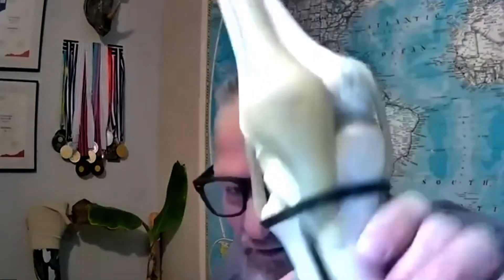VitalFit Webinar - The Language of Limb Loss Part II - November 30th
Do you get confused about the technical language you hear from your clinician? If so, you’re not alone, and VitalFit is here to help! Of the many fabulous webinar topic suggestions we receive, this one came from Beth in New Hampshire.

Come to our live virtual event on November 30th for the second part of our series on the terminology you hear with your PT (Part I) and Prosthetist (Part II).

Our favorite experts, Cosi and Greg will break down and explain limb loss anatomy and vocabulary and what you need to know to better communicate with your clinician.
They’ll provide answers to:

1) What does it mean when your prosthetist is talking about ischial containment (AK) or patellar tendon bearing (BK)?

2) What are K levels and how do they apply to your prosthetic care?

3) What’s new with socket and feet?

Be a part of the Q&A at the end of the session.